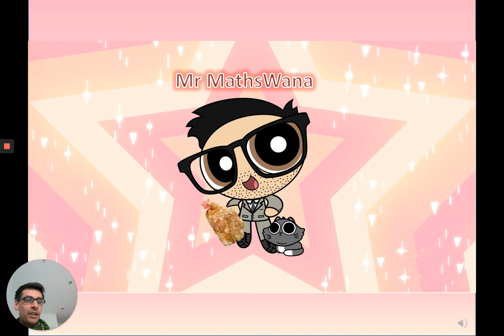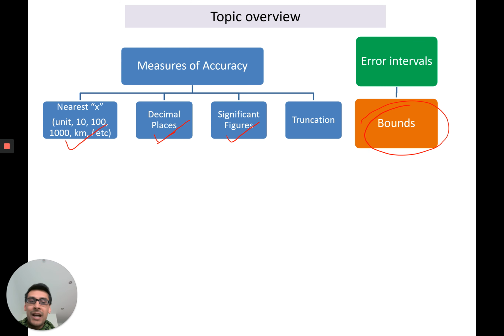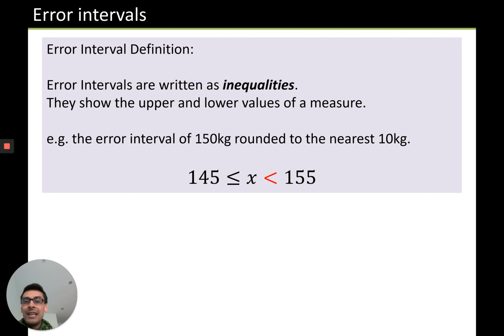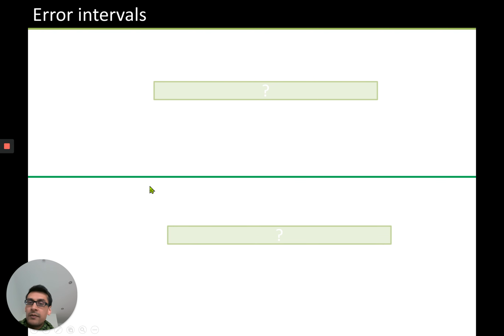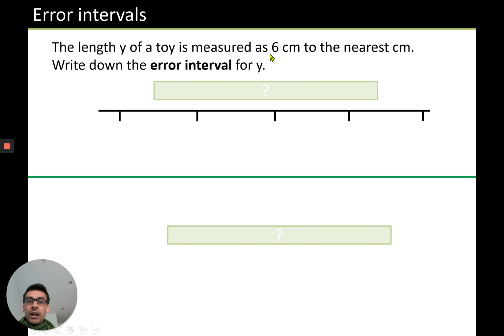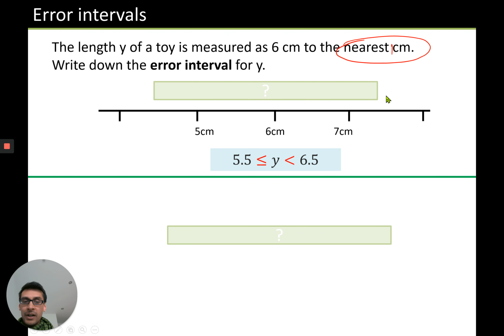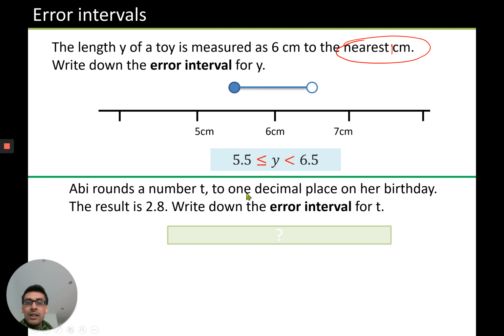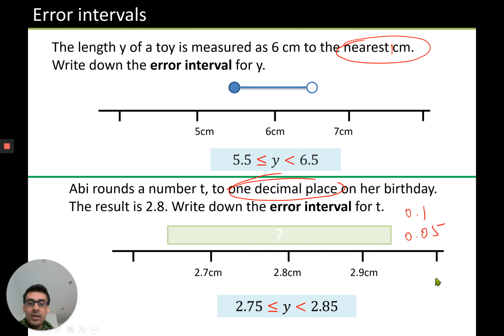Bounds 02 - Error Intervals